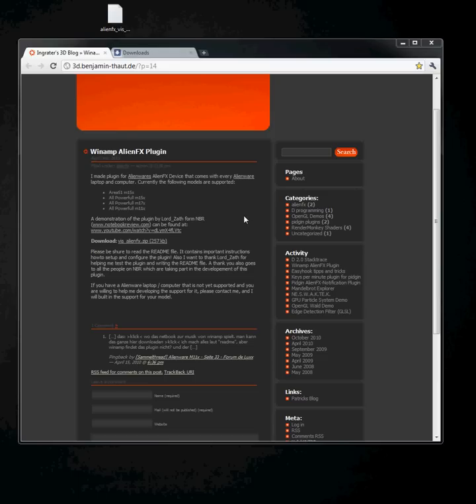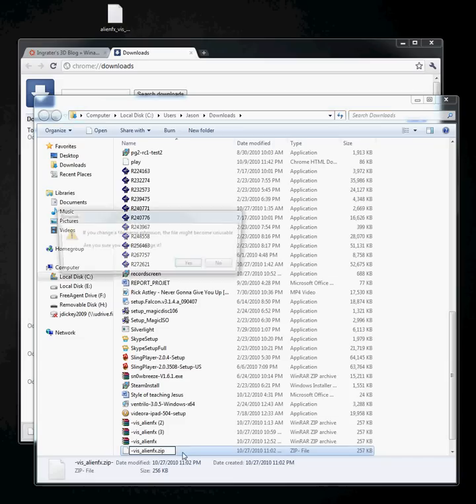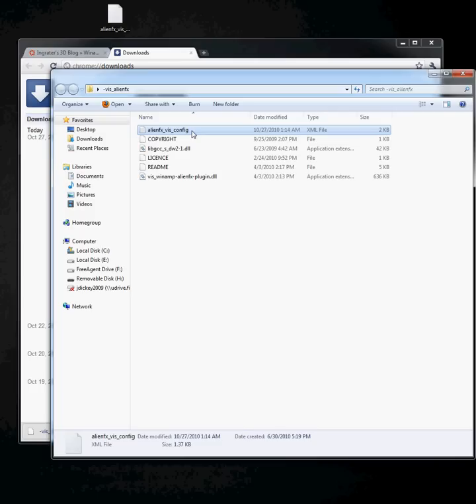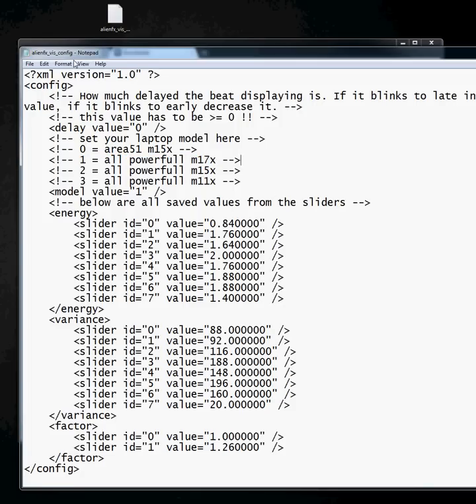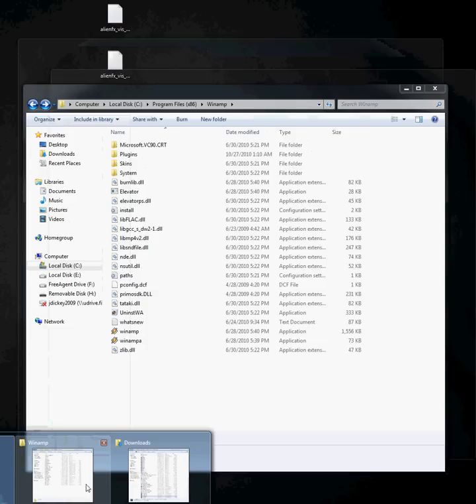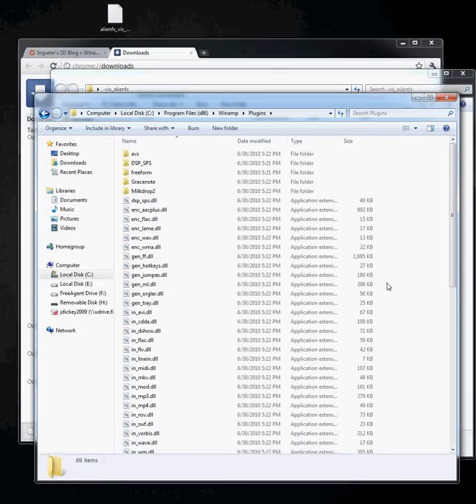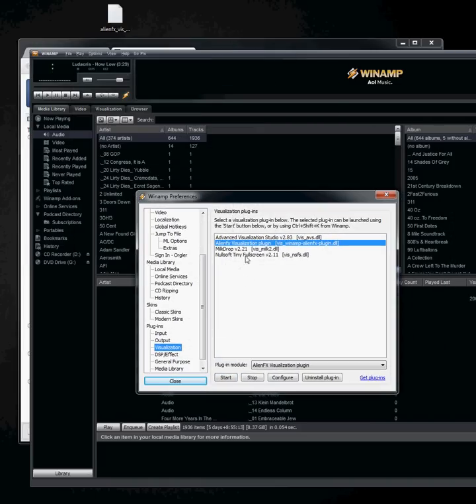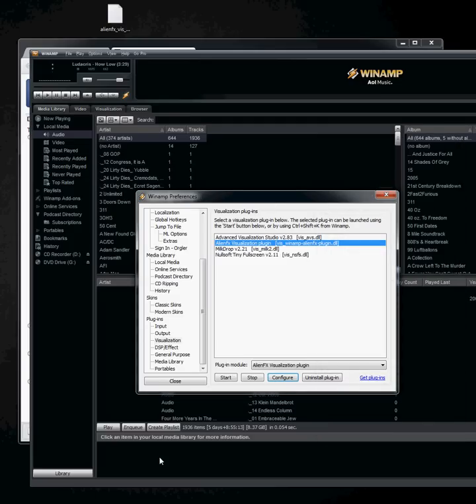Alienware m17x Keyboard Lights Music Visualizer Winamp Plugin Tutorial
UPDATE: The first part where you have to change the value for your computer model is longer needed due to an update in the plugin. The plugin will automatically recognize the model for you.

My Alienware m17x running Ingrater's winamp visualizer plugin.
If you have and questions just message me.
The settings I am using currently are as follows:
segment:color:frequency band
right and left speakers:blue:1,2
keyboard middle right/ keyboard middle left/ keyboard left: green: 12 thru 16
alienhead\ alienware logo\ touchpanel: red: 29 thru 32
keyboard right: red: 19 thru 24
touchpad: orange: 5 thru 8